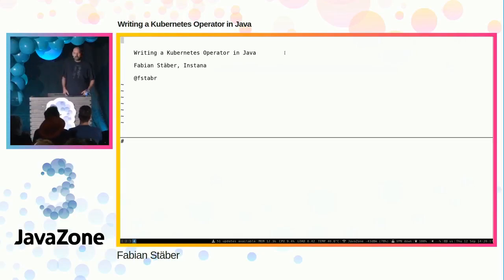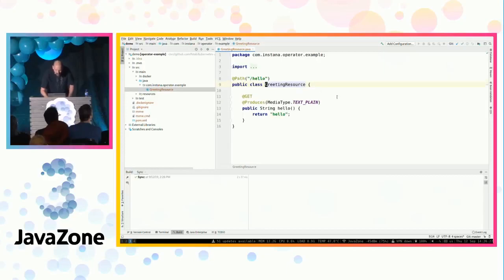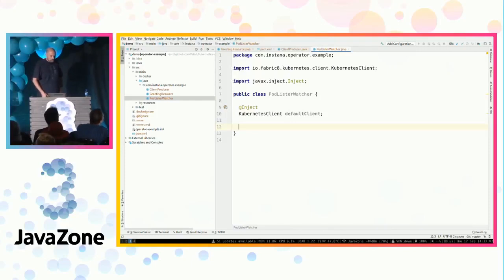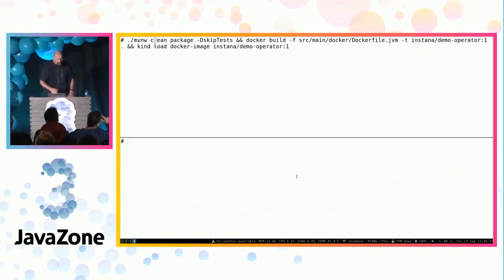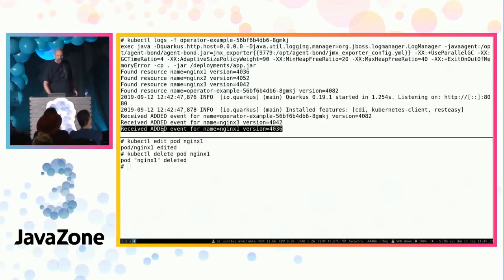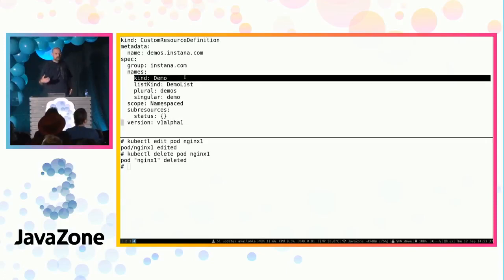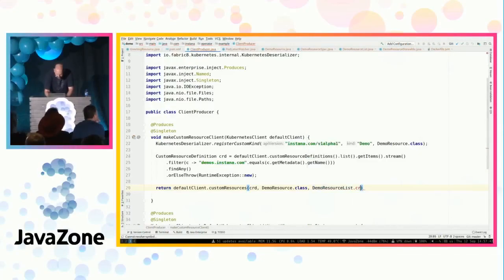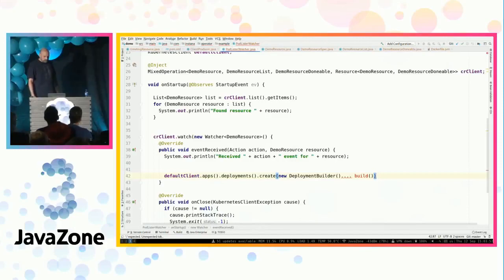How to Write a Kubernetes Operator in Java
Kubernetes is much more than a runtime platform for Docker containers. Its API can be extended with application-specific custom resource definitions (CRDs), and you can implement your own controllers adapting your applications dynamically to changes in the cluster.

Application-specific custom controllers are called "operators". Until recently, most operators were written in Go, re-using code from the built-in Kubernetes controllers. With Quarkus and the fabric8 Kubernetes Client we now have a great basis for implementing operators in Java, allowing us to integrate our existing code base with the power of Kubernetes API extensions.

At Instana, we used these new technologies to implement our instana-agent-operator. In this presentation, we will provide an experience report and lessons learned from implementing our own operator in Java.